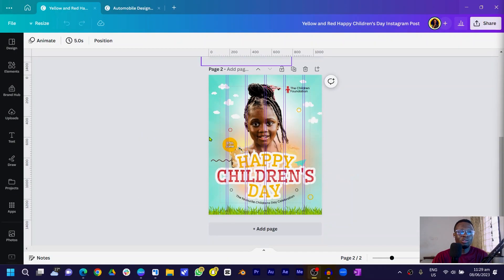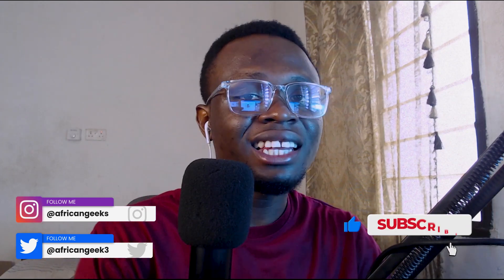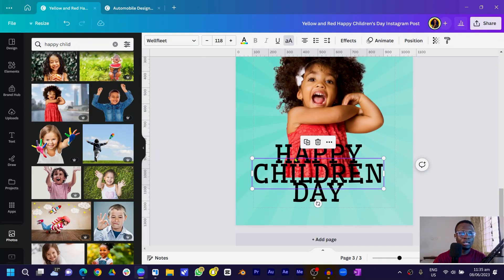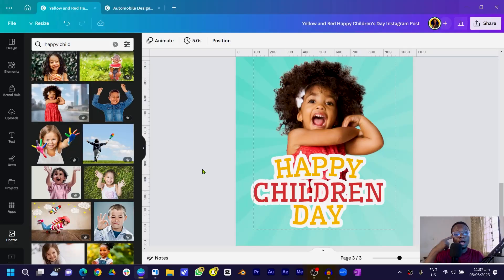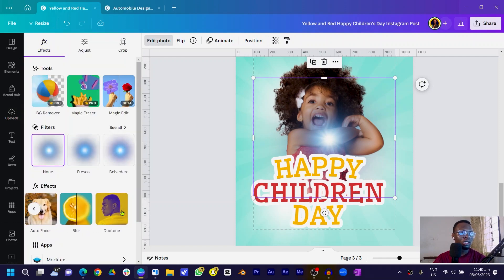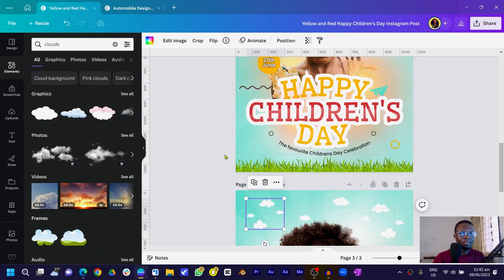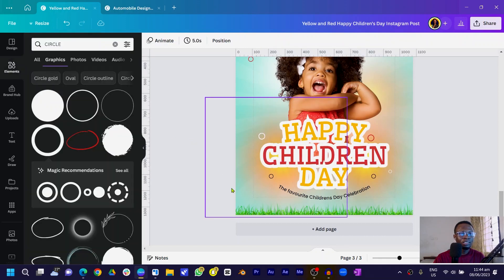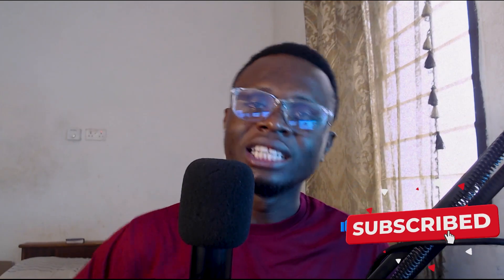How to make a Happy Children's Day Flyer in Canva tutorial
This Canva flyer tutorial will teach you how to design a professional happy children's day design using easy tips and tricks. Everything you need to know on how to design this flyer in Canva can be found in this tutorial.